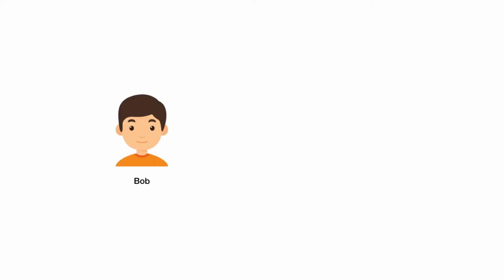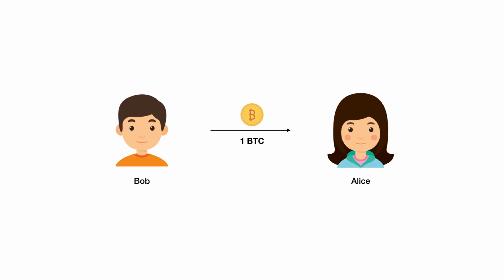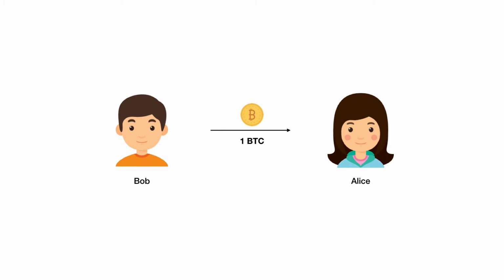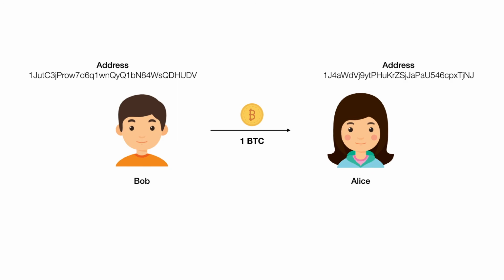How does Bitcoin work? (Cryptocurrency vs Banks)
In this video, we'll talk about Bitcoin: what is bitcoin, what is a transaction and how can you make it, miners, wallet and much more.

Content of the video:
[00:00] How does Bitcoin work?
[00:30] What is a transaction?
[00:45] What is a Bitcoin wallet?
[01:10] Key elements of a transaction
[01:43] What are miners and what they do?
[02:22] Terms recap